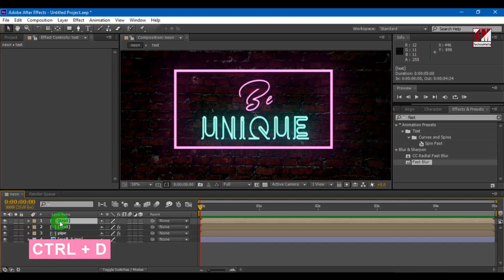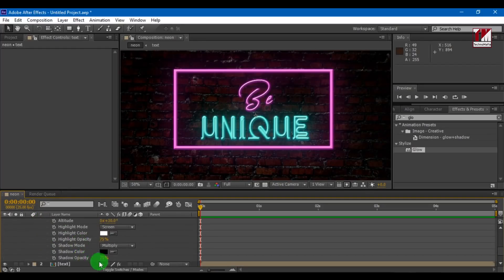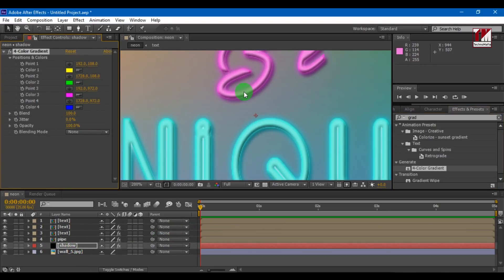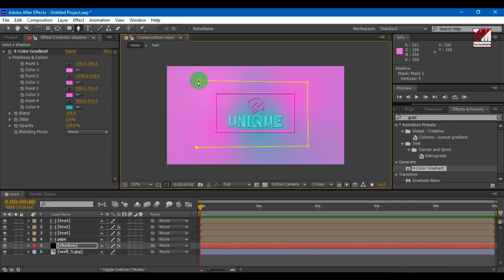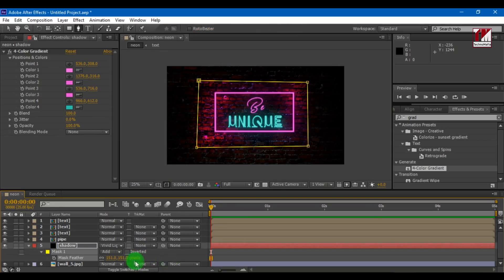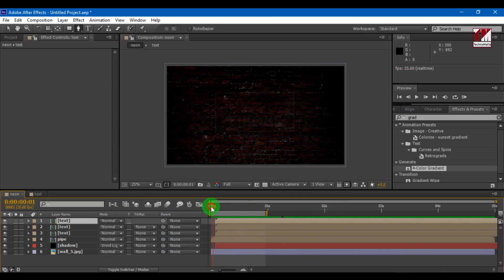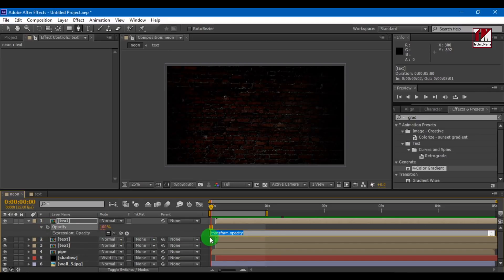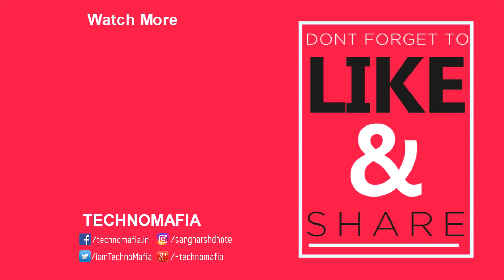Neon Text Animation in after effects| After Effects Tutorial #4 | TechnoMafia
Hello friends This is After Effects Tutorial #4
In this tutorial we are going to learn how to create Neon text Animation in  After Effects.